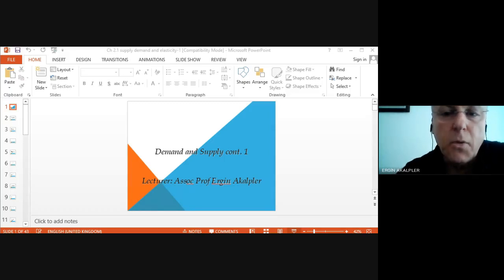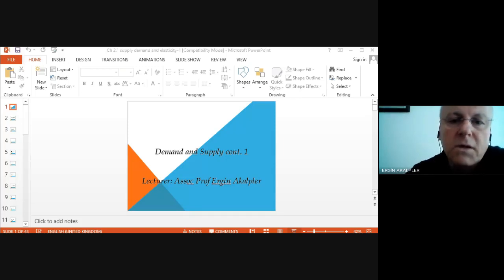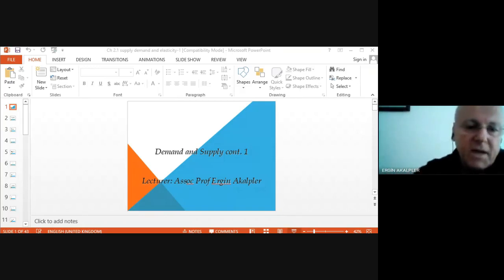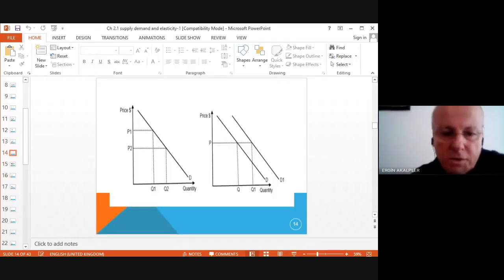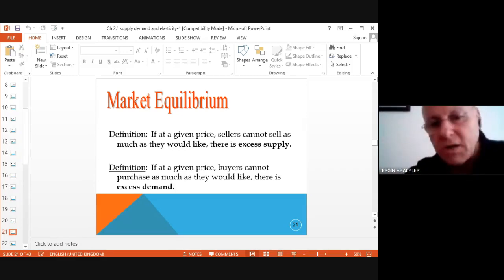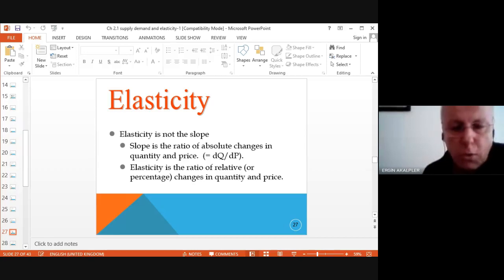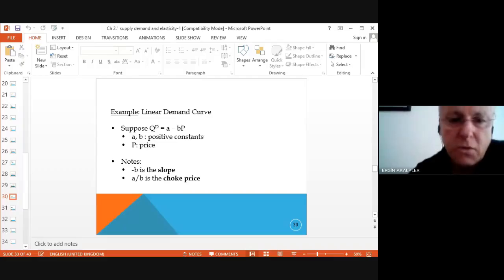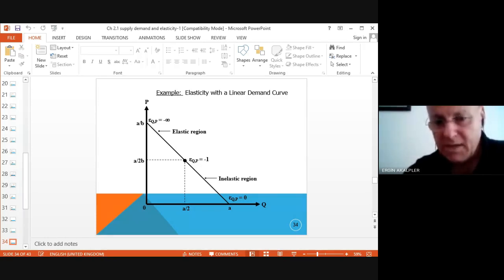12 Ekim 2020